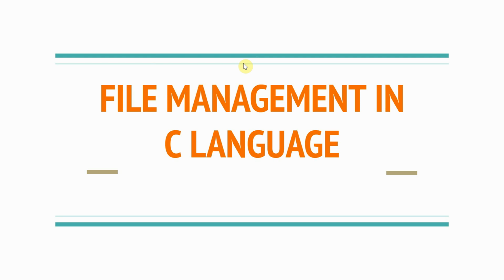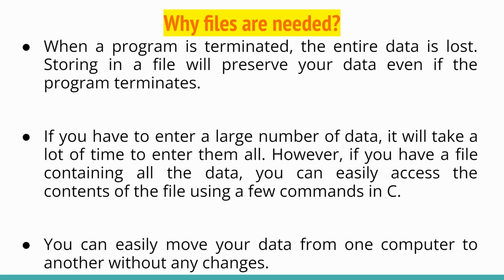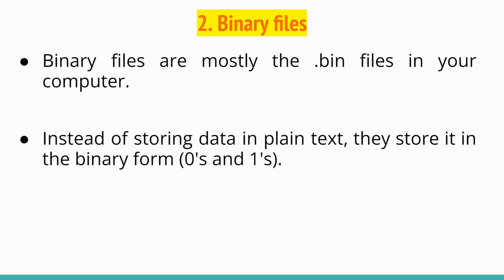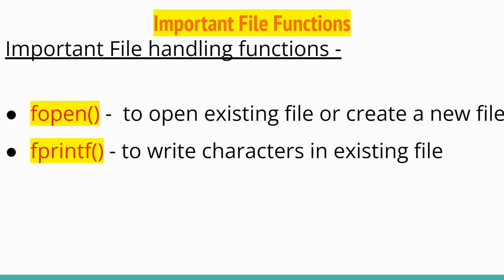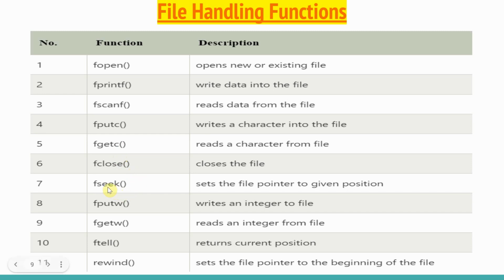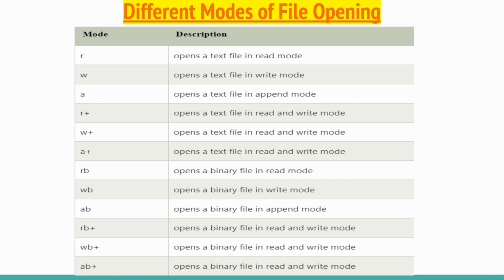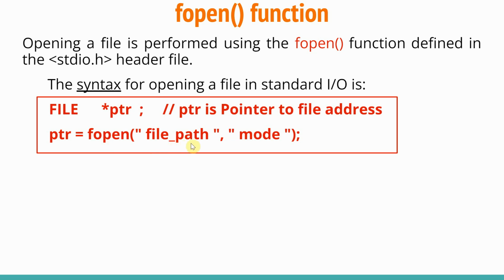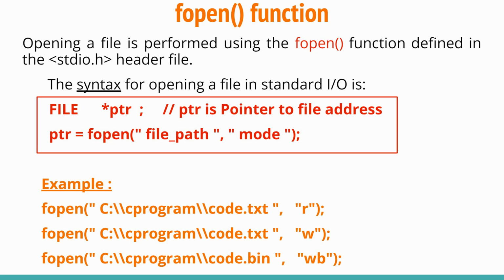File Handling Functions in C Language